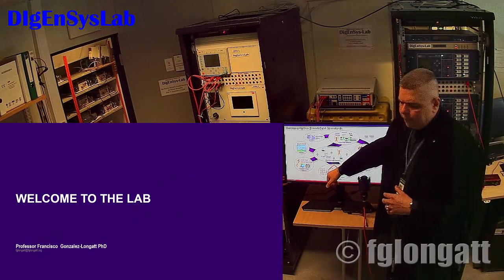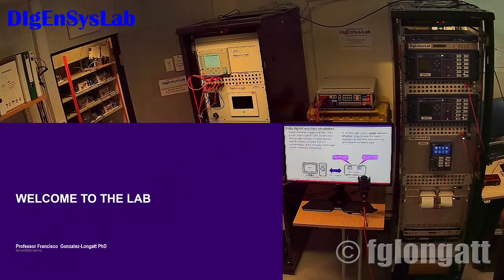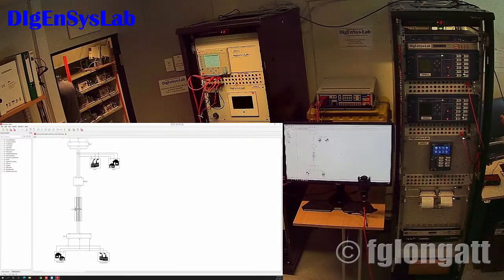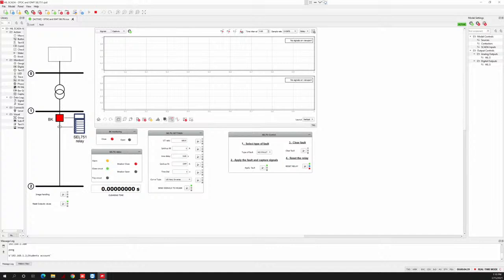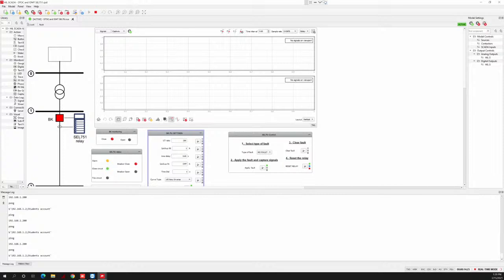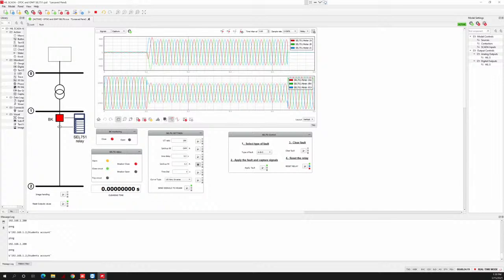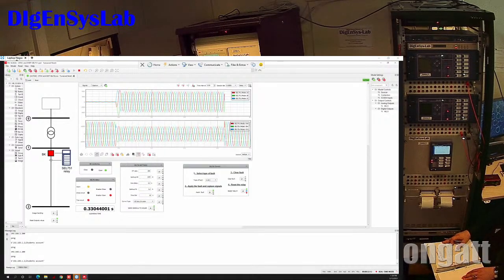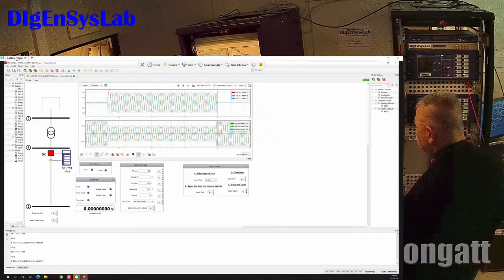Francisco Gonzalez-Longatt Live Stream